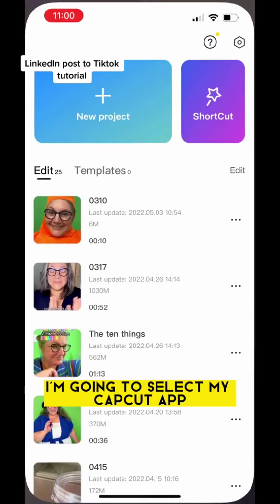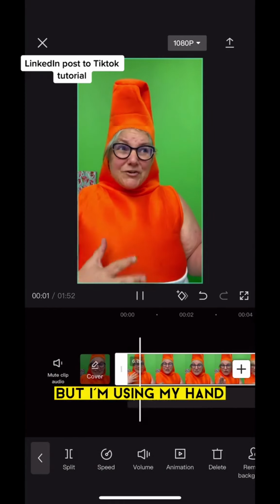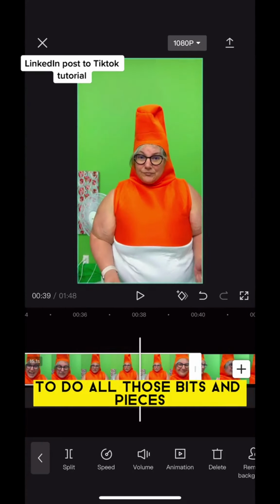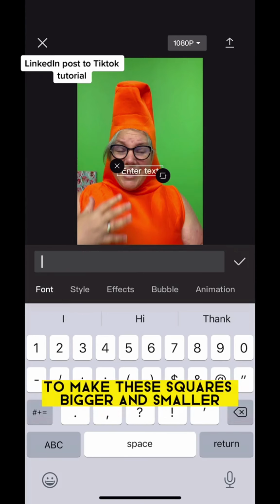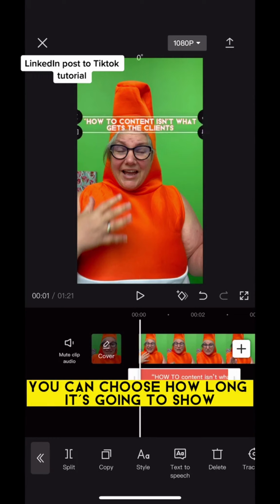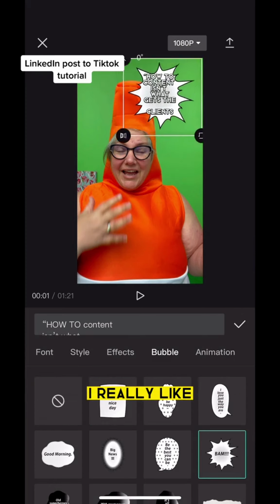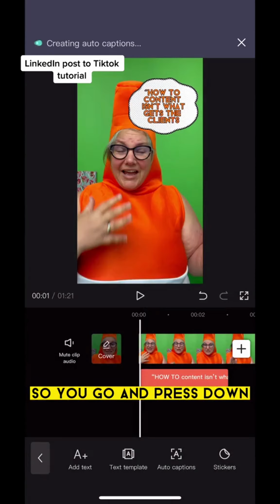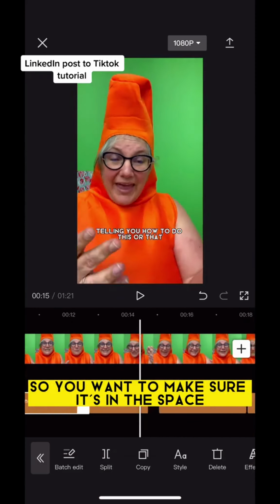Here is how I repurpose my LinkedIn posts into Tiktok videos